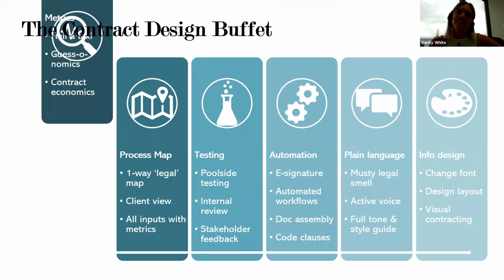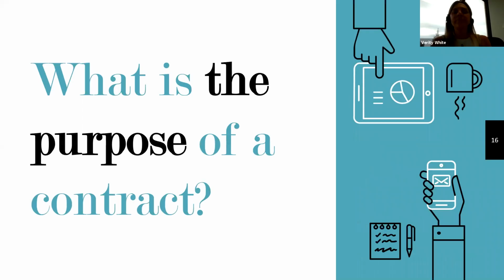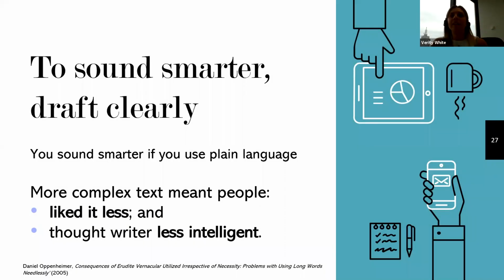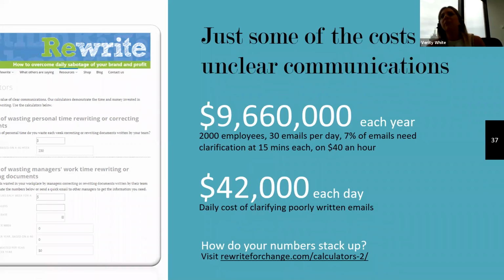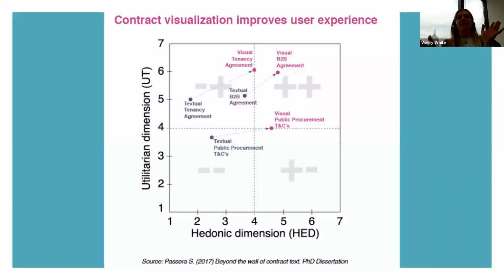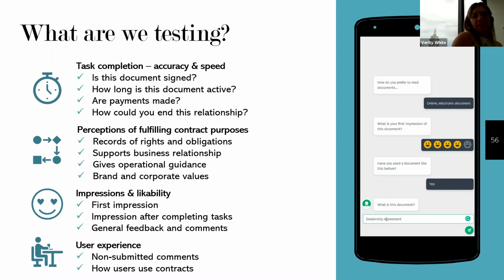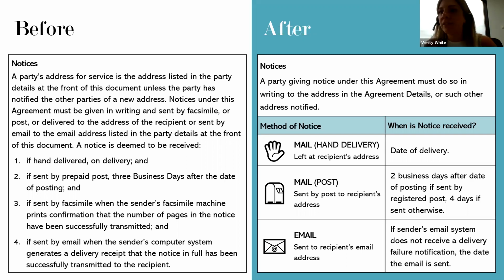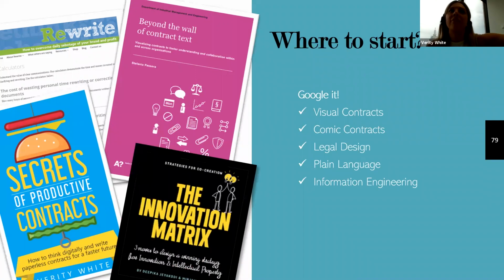Re-designing contracts for readability, usability and trust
Do you have a contract you hate working with? Do you get complaints about how long the contracting process takes? If you aren't proud of your contracts, you can change them! You can re-design contracts to help better achieve your organisation's strategy and reduce real business risks (instead of using the same old precedents!).
In this tools and tips focussed video recorded on 25 November 2019, Verity White, Legal Counsel and Automation Coach at Telstra, demonstrated how contracts could be re-designed for readability and usability, with reference to lots of practical examples and case studies.

Key takeaways included how to:

• Harness contract philosophy to give contracts a strong focus

• Support contracts and redesign projects with evidence from academic research

• Experiment with science to develop user testing methods for a human-focused contract and reduce re-design uncertainty with basic contract metrics

• Easily kick start a contract redesign.

About the Centre for Legal Innovation
The Centre for Legal Innovation (Australia, New Zealand and Asia Pacific) is an innovation-focused think tank at The College of Law. Come and join us in The Legalpreneurs Lab - your one stop shop for all things legaltech and legal innovation - and, if you are leading the innovation initiative in your firm or organisation, join us in the Chief Innovation Officers Forum too.